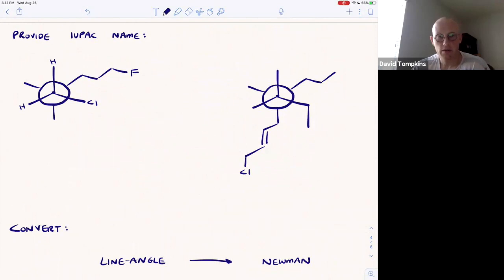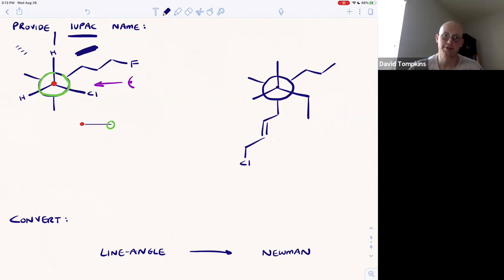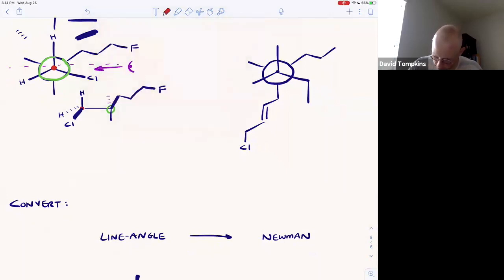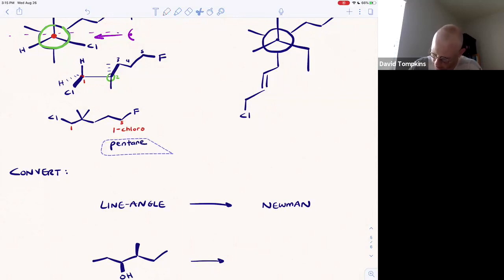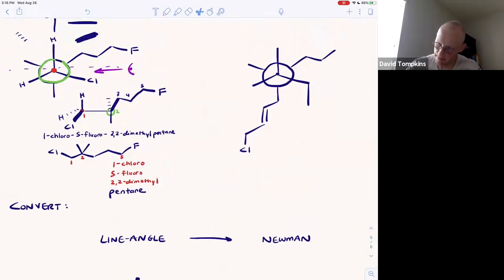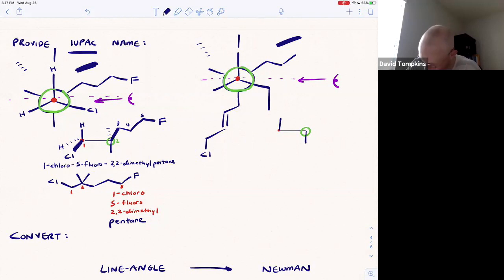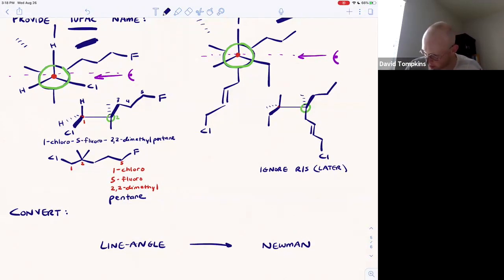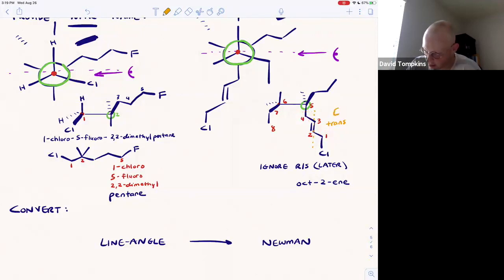Newman Projections & IUPAC Nomenclature